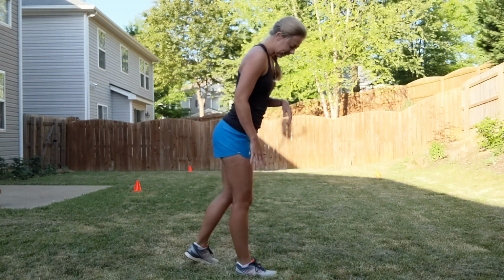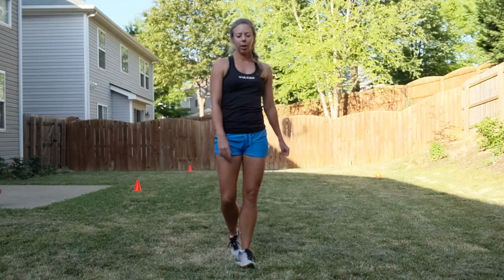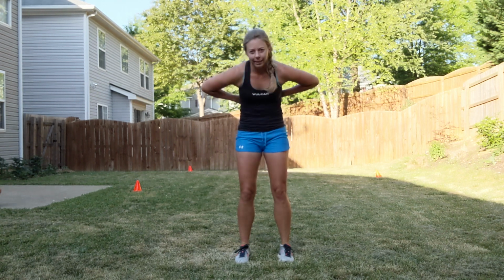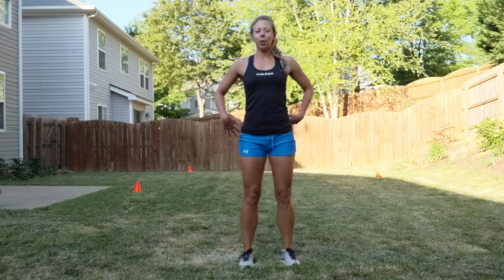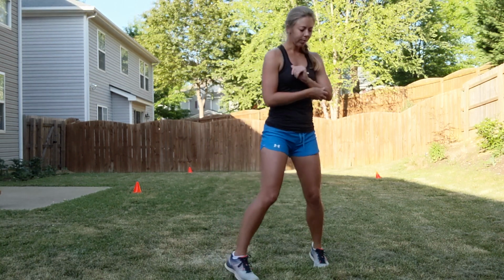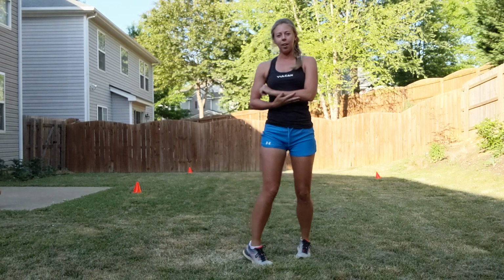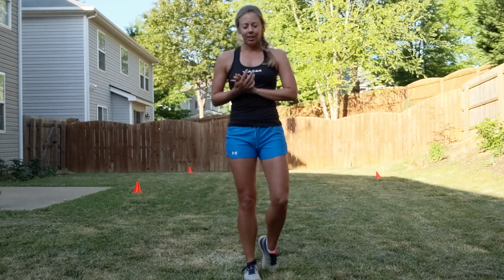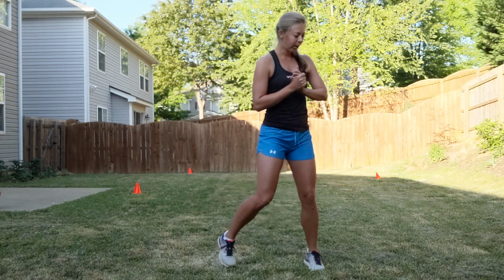DAY 07 - COVID 19-day Pickleball Fitness Challenge (with Corrine Carr)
DAY 07 - COVID 19-day Pickleball Fitness Challenge (with Corrine Carr.) to follow along with DAY 07 of this Pickleball Fitness Challenge. You can start the challenge in any order, and at any time... Just get moving! Let's gooooo!

for full details on this fitness program.